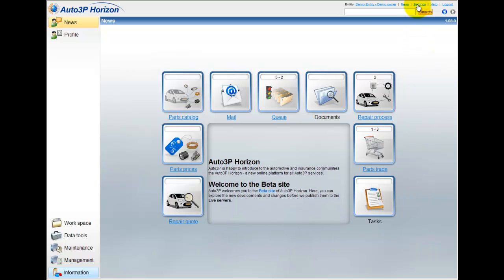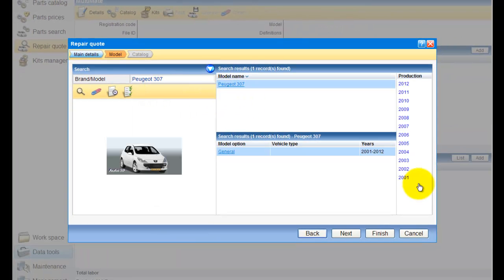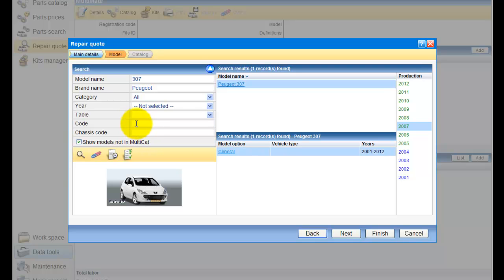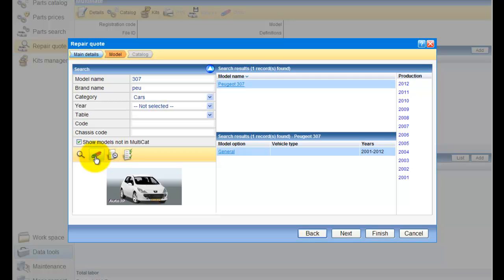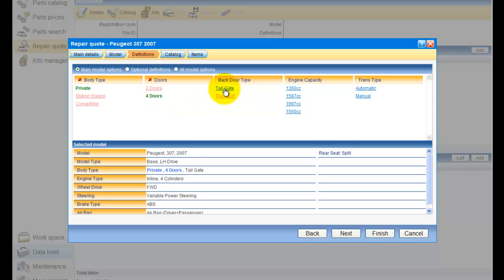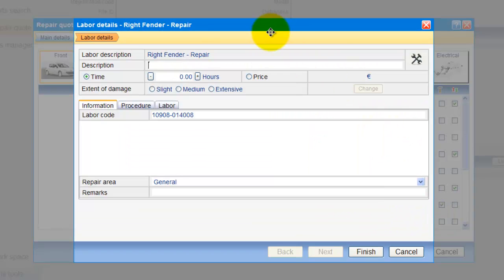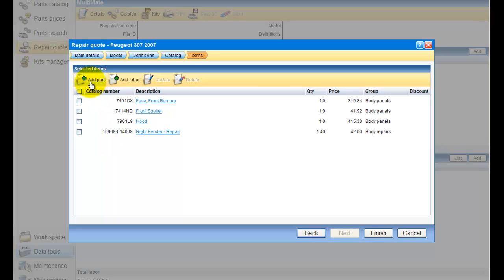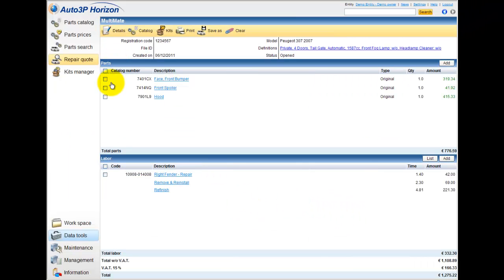Auto3P Horizon - Parts Catalog - New MultiCat wizard - Automotive Software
The most comprehensive online electronic parts catalog, millions of parts, accessible in 18 languages from any computer, smartphone or hand held device.